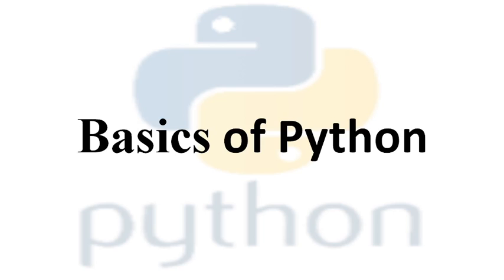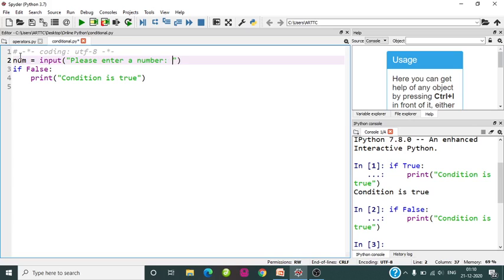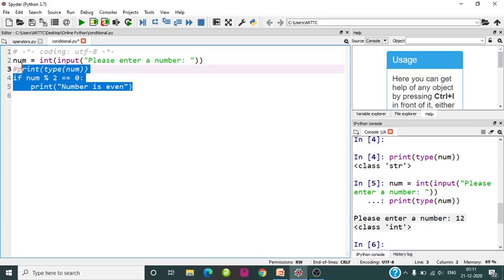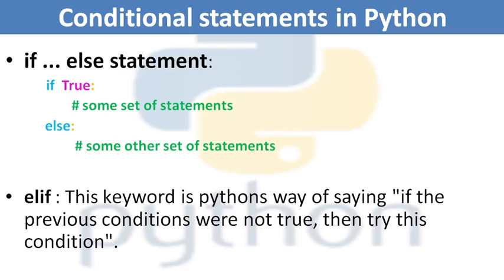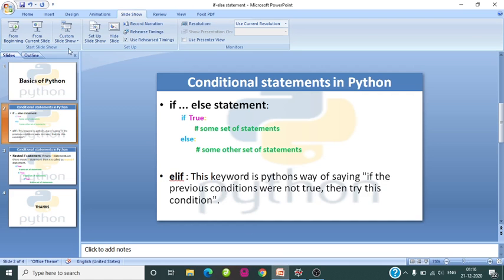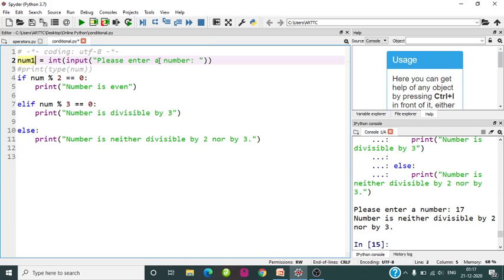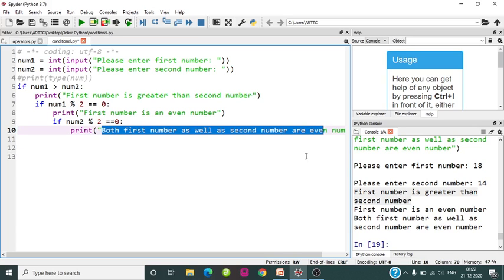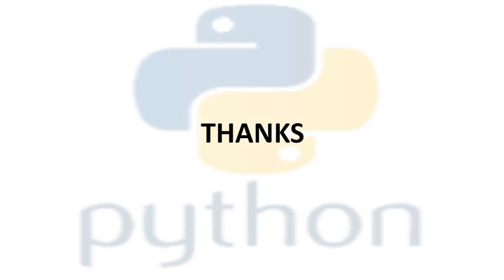9. Python Basics | if, elif and else statement | Conditional Statement in Python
Learning Objective:
I. if , else statement
II. if, elif and else, statement,
iii. Nested if statement